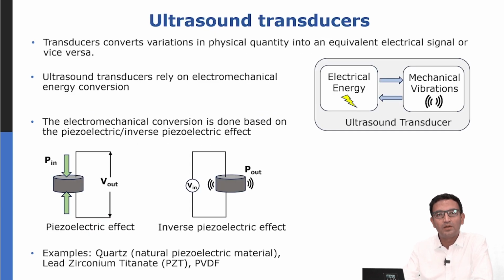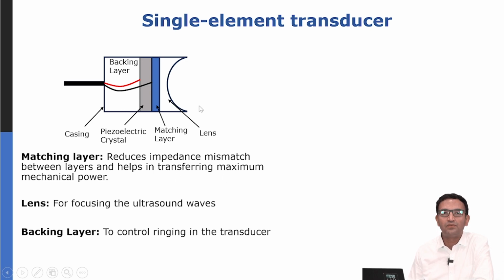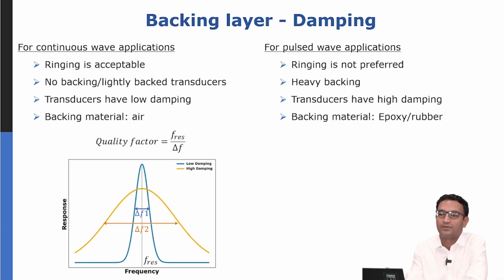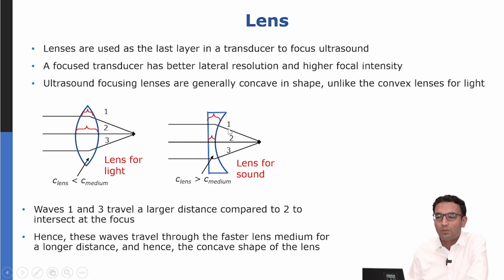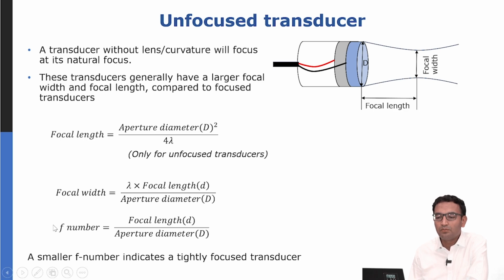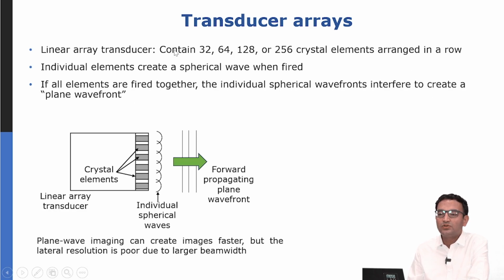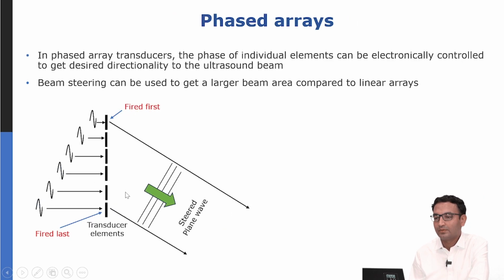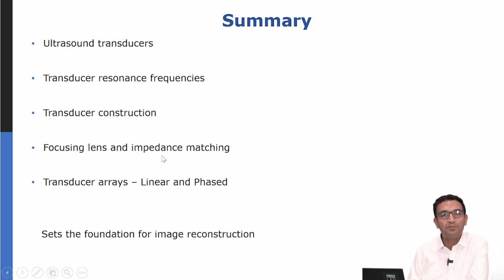10 Transducers and transducer arrays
Transducers, construction, focusing lens, impedance matching, resonant frequency